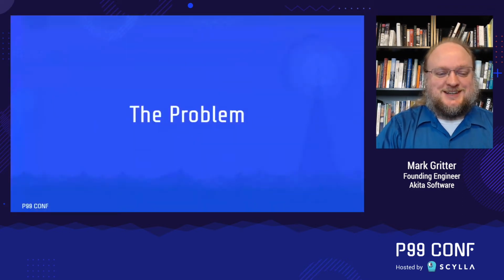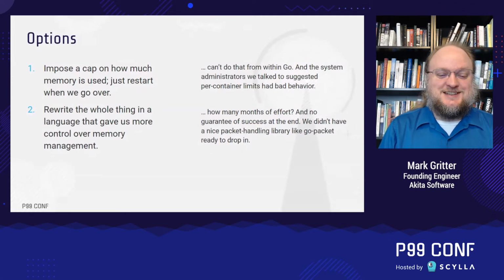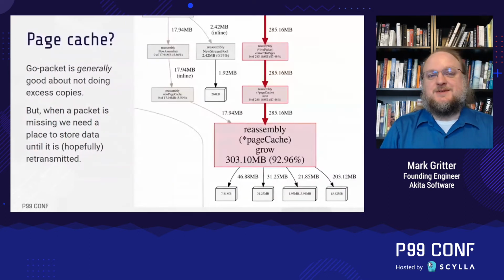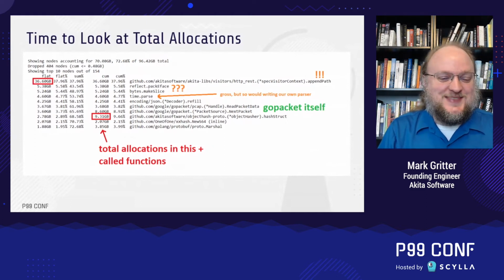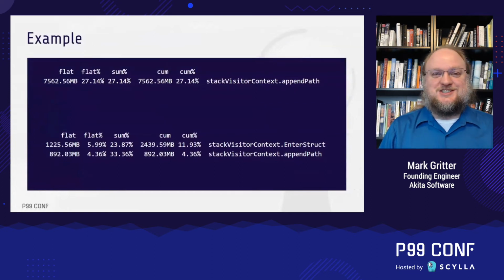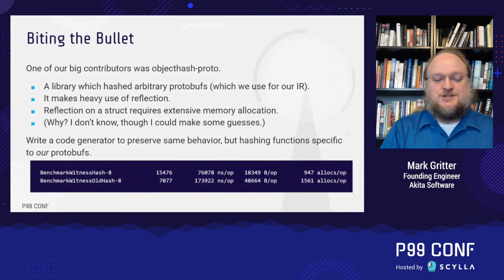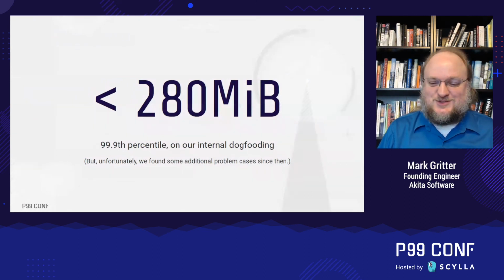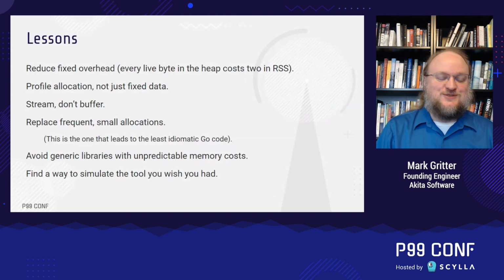Taming Go's Memory Usage — and Avoiding a Rust Rewrite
Last summer, my team and I faced a question many young startups face. Should we rewrite our system in Rust?

At the time of the decision, we were primarily writing in Go. I was working on an agent that passively watches network traffic, parses API calls, and sends obfuscated summaries back to our service for analysis. As users were starting to run more traffic through us, memory usage by the agent grew to an unacceptably high level, impacting performance.

This led me to spend 25 days in despair and immerse myself in the details of Go’s memory management, our technology stack, and the profiling tools available – trying to get our memory footprint back under control. Go’s fully automatic memory management makes this no easy feat.

Spoiler: I emerged victorious and our team still uses Go. In this talk, I’ll talk about key steps and lessons learned from my project. I intend this talk to be helpful for people curious about reducing their memory footprint in Go, or anybody wondering about the tradeoffs of switching to or from Go.